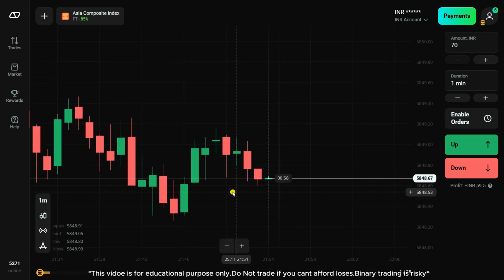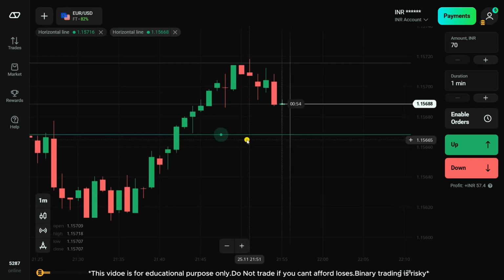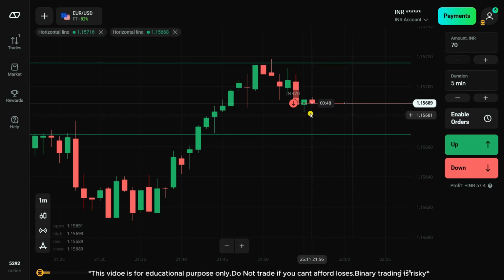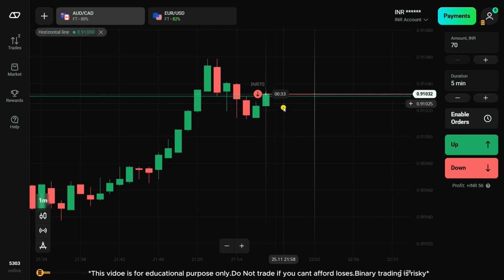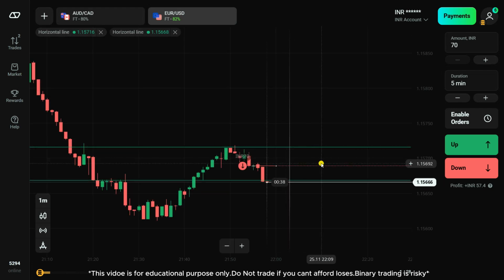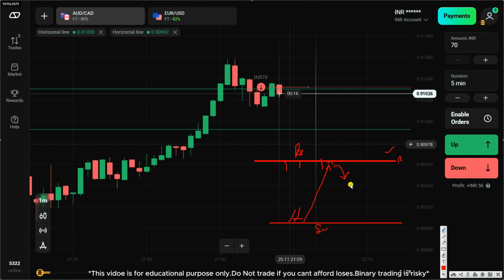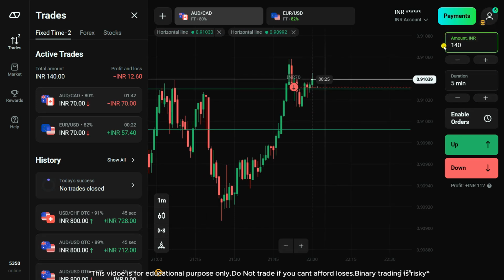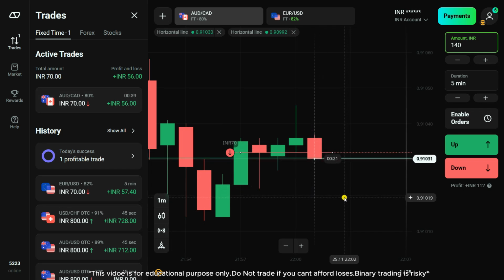I Mastered Binary Options Using ONLY Price Action (Here's How).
🧿 Important Note 🧿

Regulations Vary:
Binary options regulations vary significantly across jurisdictions.

Legality: Trading binary options may be restricted or prohibited in some regions.

Research Thoroughly: Always conduct thorough research and understand the risks associated with binary options trading before making any investment decisions.